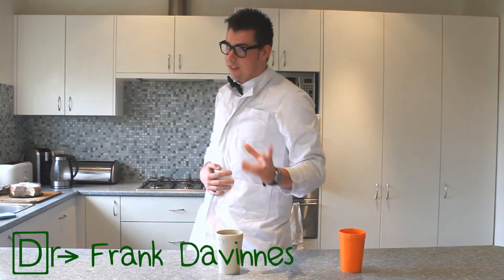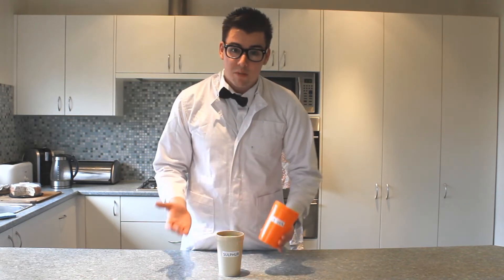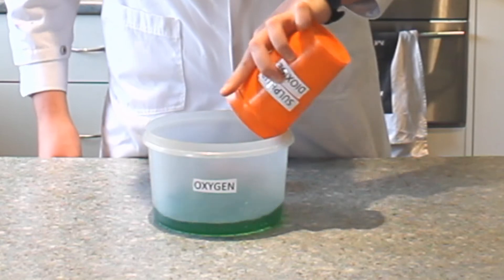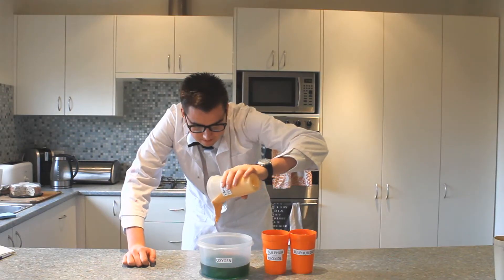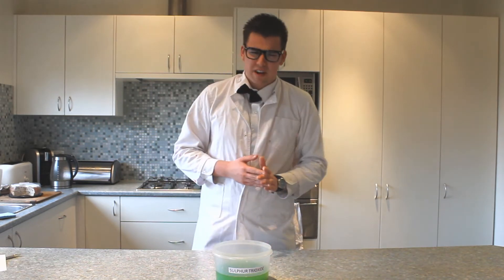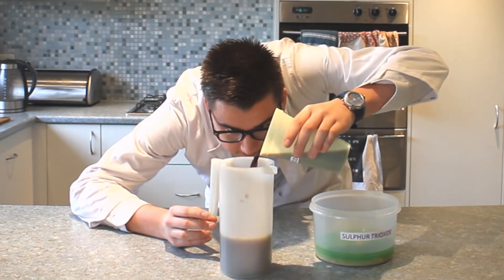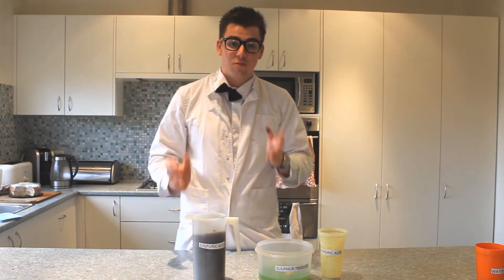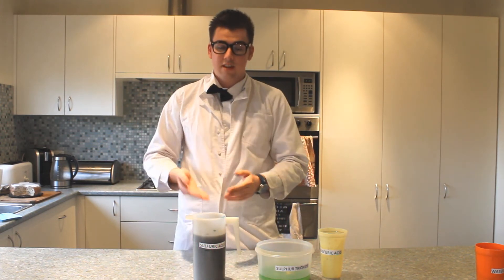Chem4Kidz (The Contact Process) [Chemistry Assignment]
This is the result of a assignment I had to do for my Chemistry class having to explain an industrial process in a way that a person with minimal Chemistry knowledge (i.e. A child) could understand. So without further ado, I give you Episode 1 of Chem4Kidz
LIKE/SUB/FAVOURITE/TWEET/FACEBOOK/SHARE